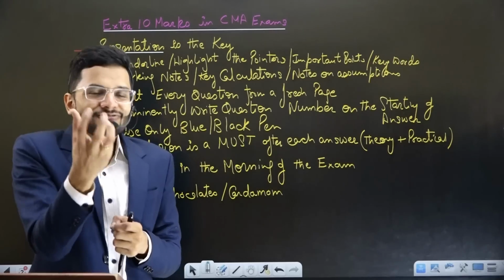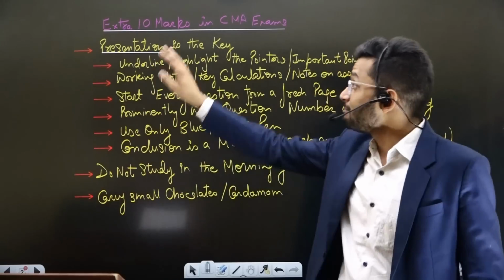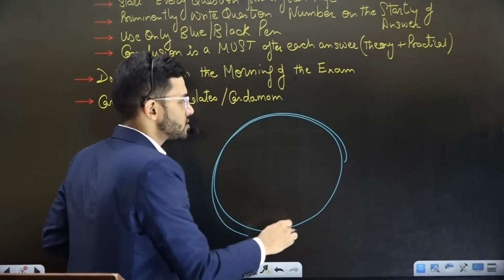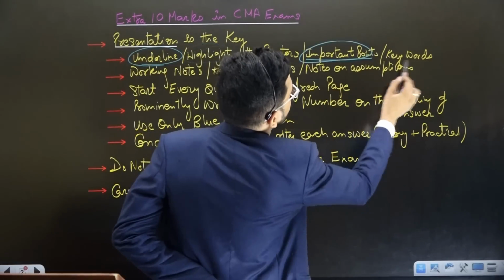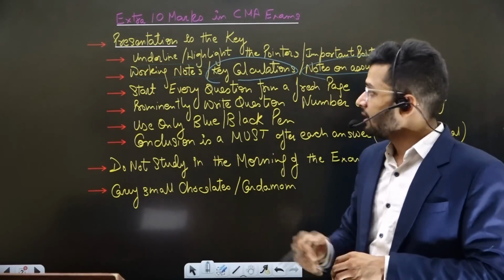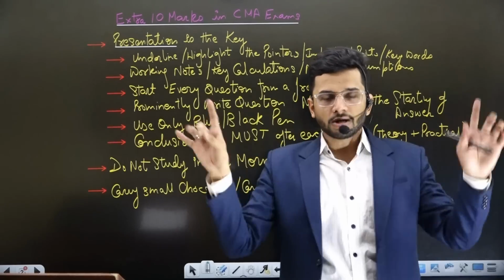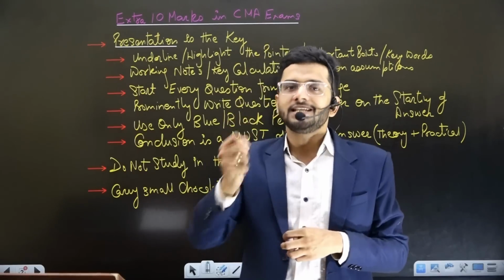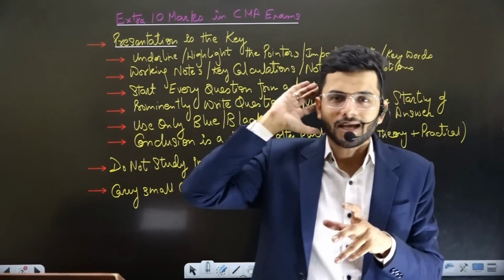How To Get Extra Marks In CMA Exams? | *TIPS AND TRICKS REVEALED*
Timestamps:

0:00 - Introduction
2:37 - Presentation
6:21 - Underline
8:24 - Chapters

In this video, Nikkhil Gupta reveals practical tips and tricks to help CMA students score extra marks in their exams. He covers strategies like presenting answers, managing time, understanding examiner expectations, and underlining the main point of  your answers. This video helps you stand out from others with simple yet impactful techniques.

CMA Intermediate -

CMA Final -